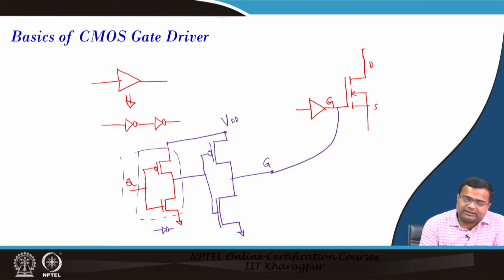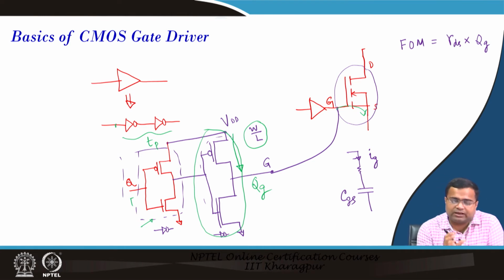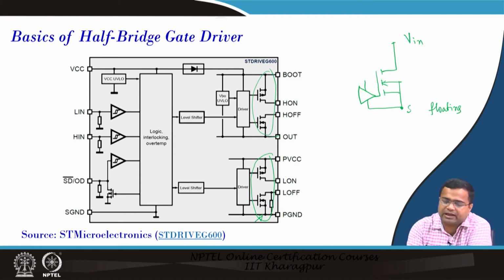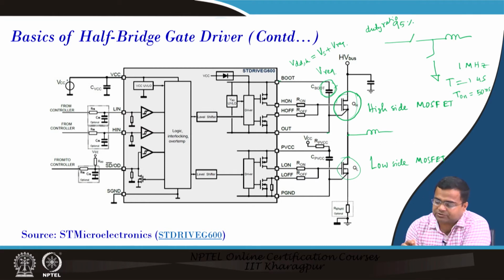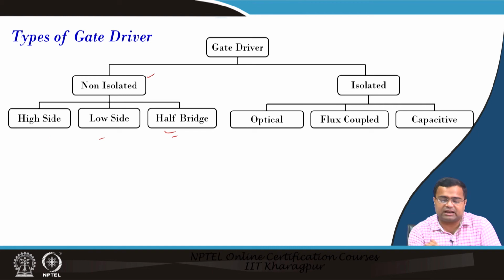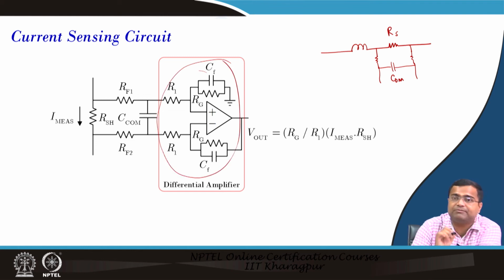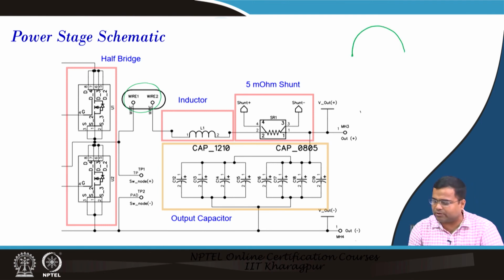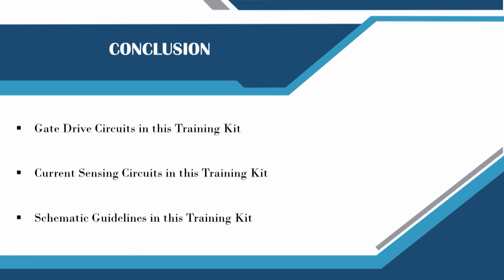Lecture 56: Reference Power Stage Design and Schematic for Buck and Boost Converters–II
1. Gate Drive Circuits in this Training Kit
2. Current Sensing Circuits in this Training Kit
3. Schematic Guidelines in this Training Kit